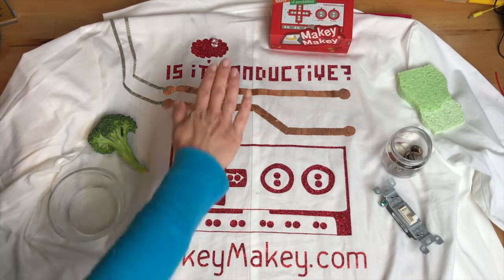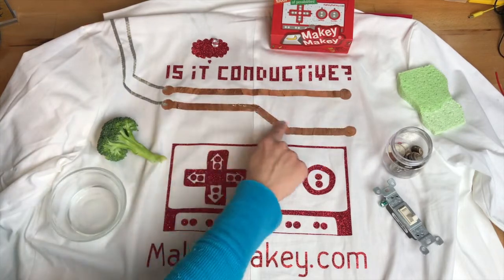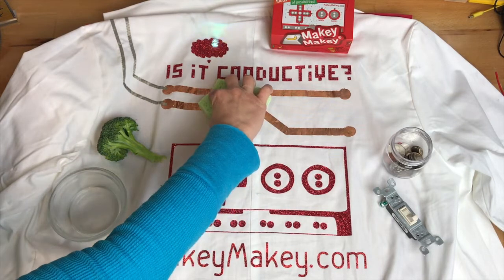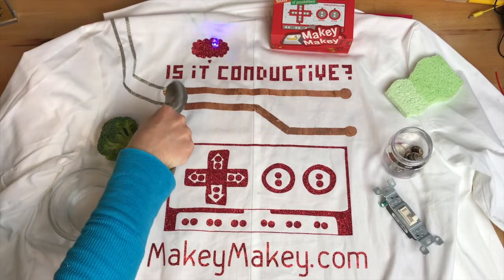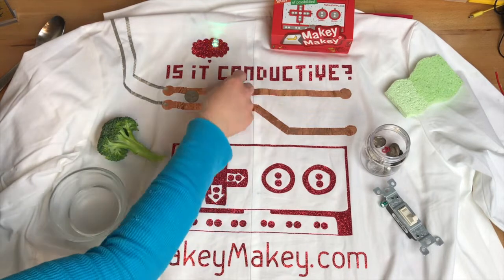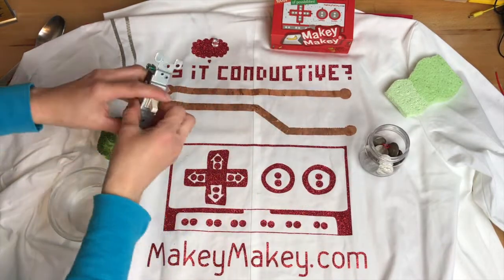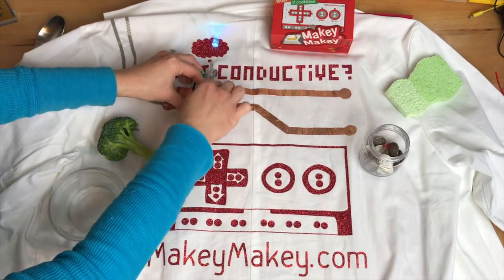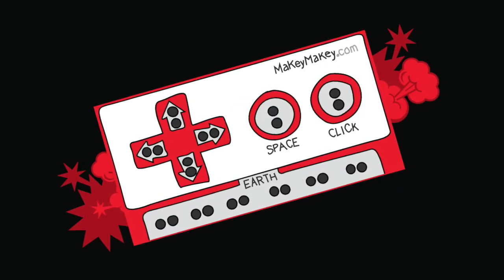"Is it Conductive?" Wearable Makey Makey Experiment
Create your own "Is it Conductive?" wearable experiment!